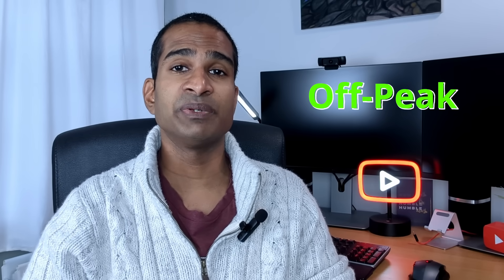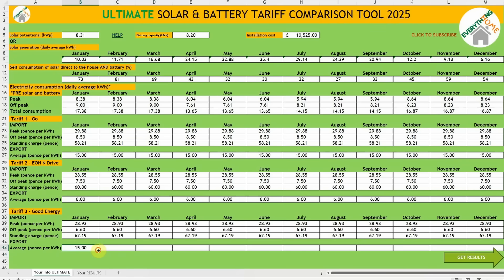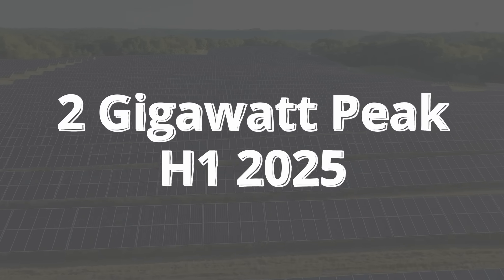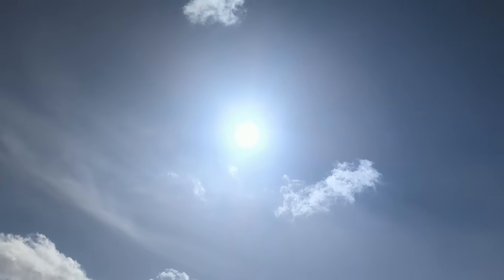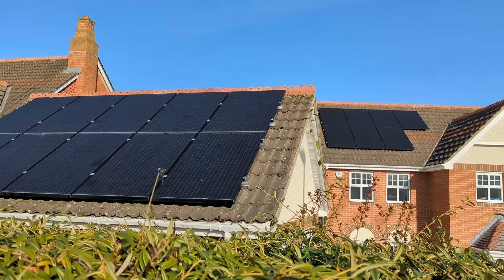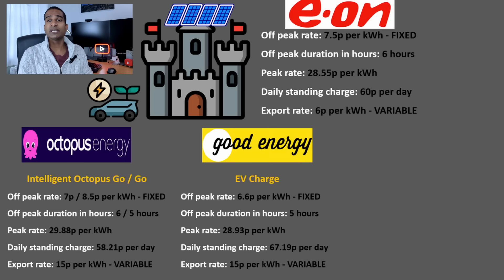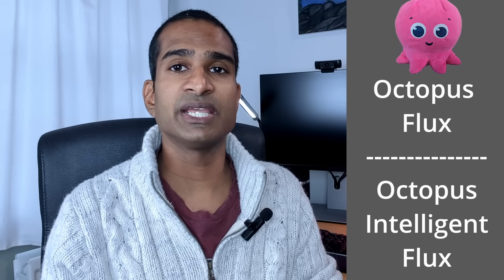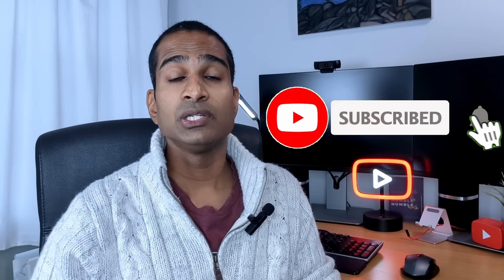E.On Solar Export Rate CRASH! Why EVERYONE'S Solar Earnings WILL Fall (And What To Do About It!)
The era of high fixed solar export rates is over! Discover why E.ON and other suppliers are cutting payments, and learn how to protect your solar investment before your next tariff renewal.

👋 NEW TO OCTOPUS ENERGY? For £70 Octopus Energy Credit from us. Just follow these simple steps:

1.

2. Enter your postcode and click ‘Get a quote’

3. Enter your details and once you've found a tariff which suits you, sign up

4. Alternatively, call and speak to one of their experts on 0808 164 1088 with your current energy details to hand. Their lines are open 9am - 5pm Monday to Thursday and 9am - 4pm on Friday.

5. Subscribe for FREE and once confirmed and the referral credit has been applied to our accounts, we’ll transfer you an EXTRA £20 via Amazon, PayPal or BACS – just send us an email @

🎁 NEW TO E.On ENERGY? For a £50 voucher.
Just follow these simple steps:

1.

2. Enter your postcode and click ‘Get a quote’

3. Enter your details and sign up to the next drive tariff

🧮 FREE Solar and Battery Tariff Comparison Tool - (150 available - once they're gone, they're gone)
🧠 Download our Solar And Battery Tariff Calculator in TWO easy steps:

Timestamps:
00:00 - Intro
00:40 – Changes to export rates so far
02:56 – Why are export rates being reduced?
04:51 – How might falling export rates affect you?
06:18 – Which are the best import and export rates currently
09:34 – The future of export payments and how to protect your investment!